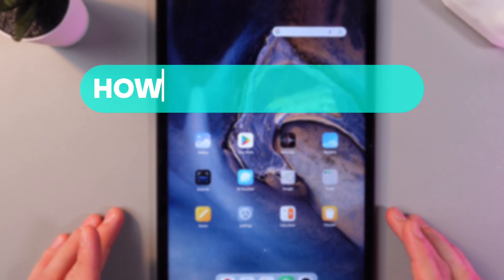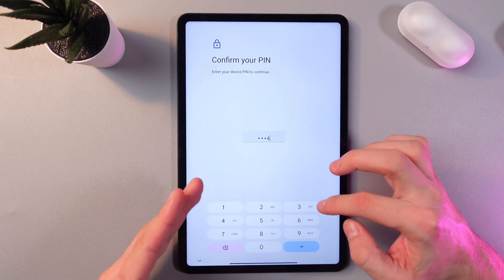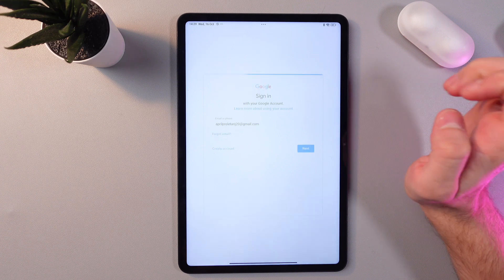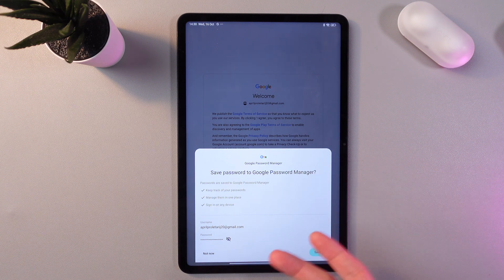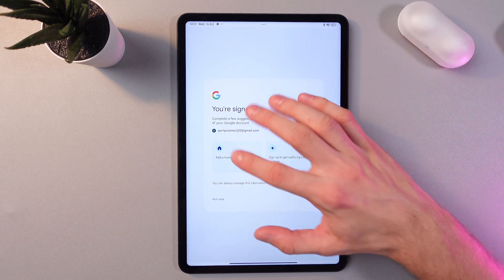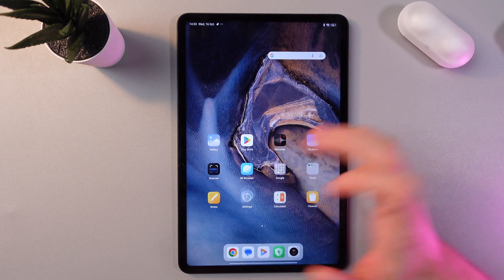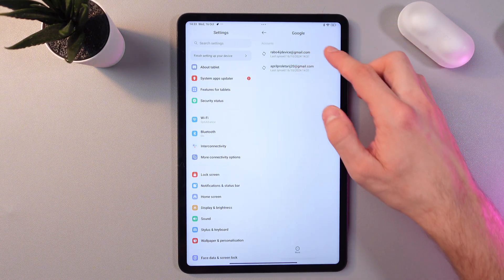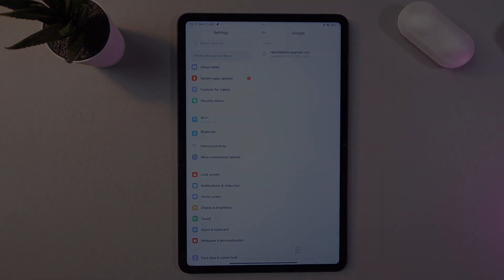How to Add/Remove Google Account on Xiaomi Pad 6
Struggling to manage your Google account on your Xiaomi Pad 6? This comprehensive tutorial will guide you through the simple steps to add or remove your Google account. Whether you want to switch accounts or remove an old one, we cover everything you need to know. Learn how to ensure your device runs smoothly while managing your Google services effectively. Unlock the full potential of your Xiaomi Pad 6 by mastering account management today!